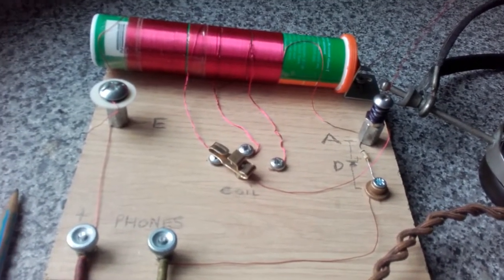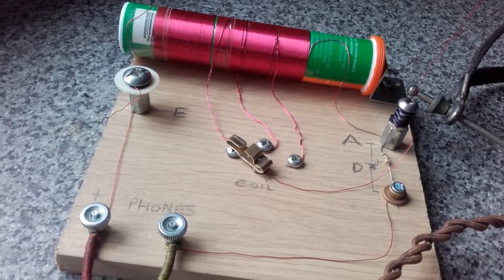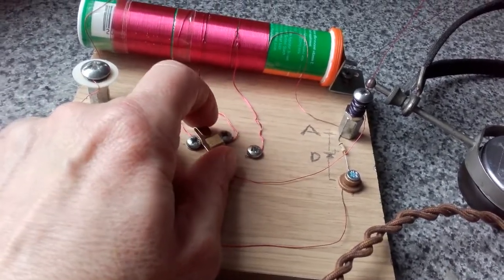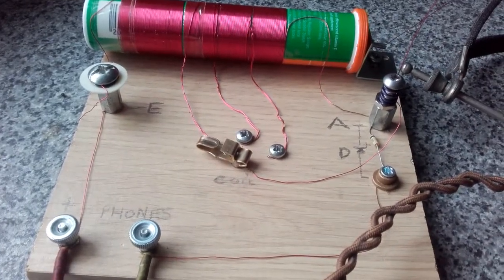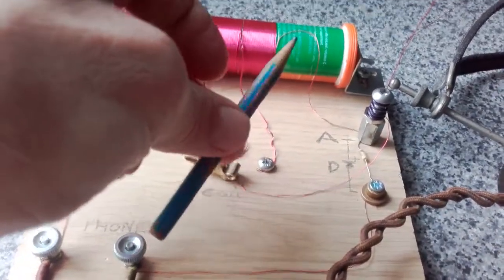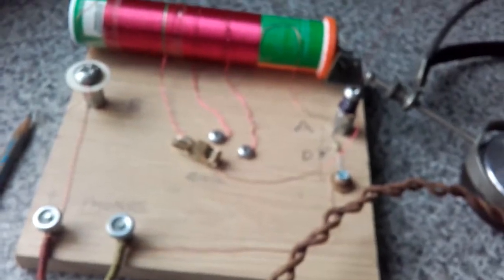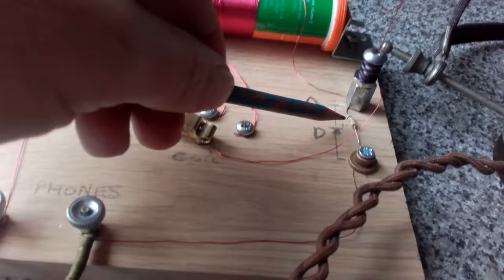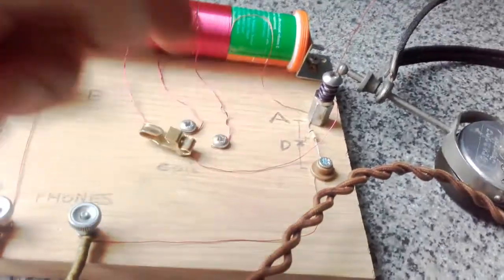A free energy crystal radio receiver.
A home built radio.